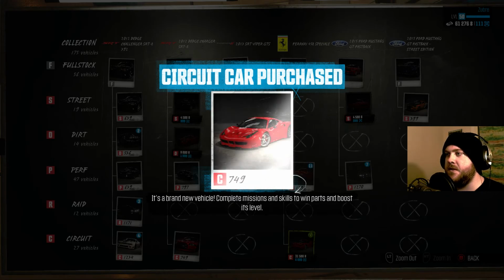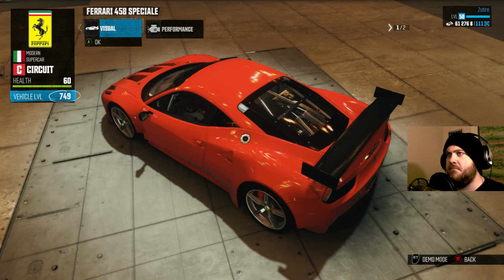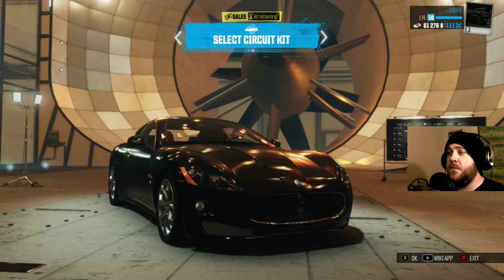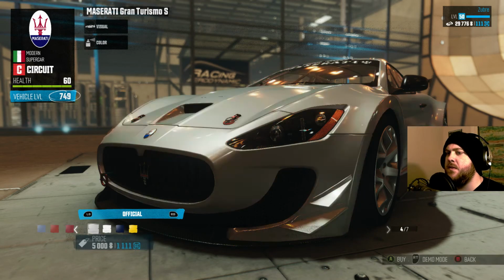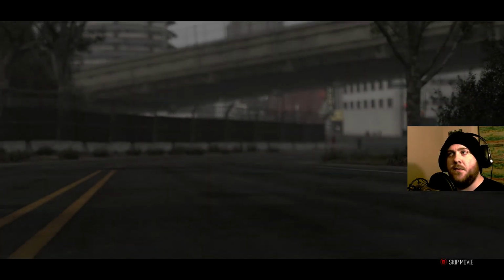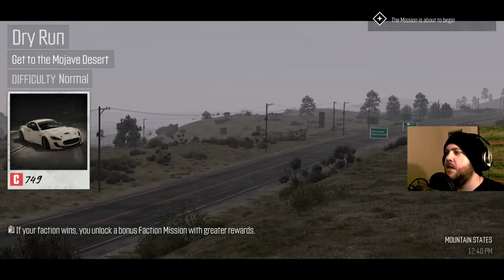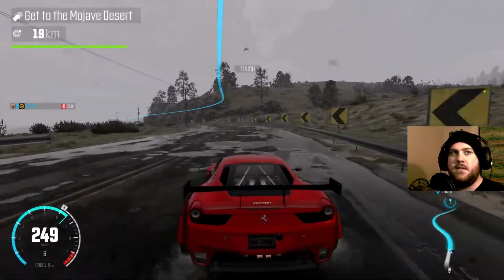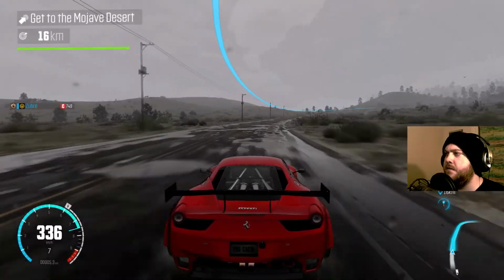The Crew Testing The 458 Speciale and Turismo S Circuit specs